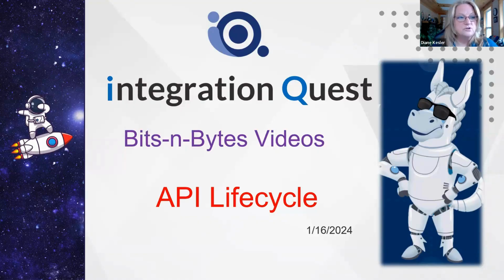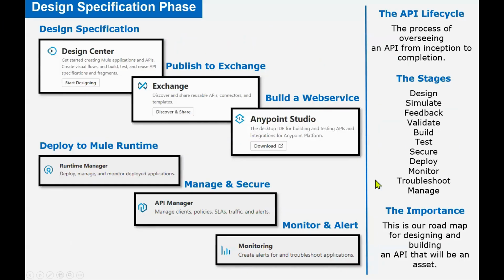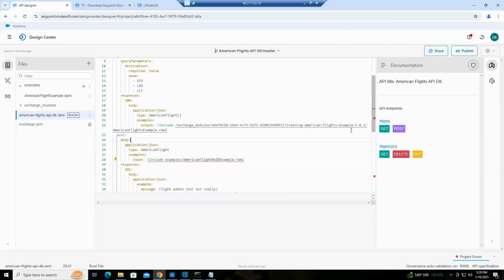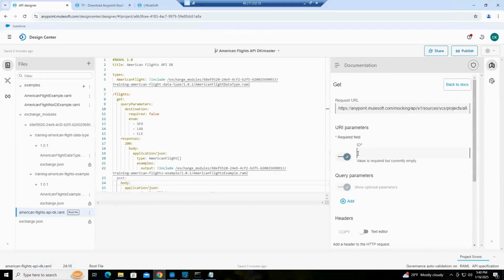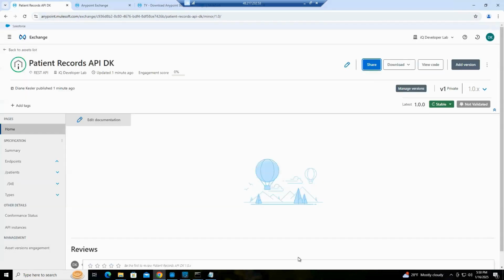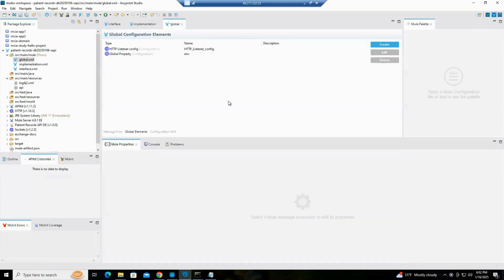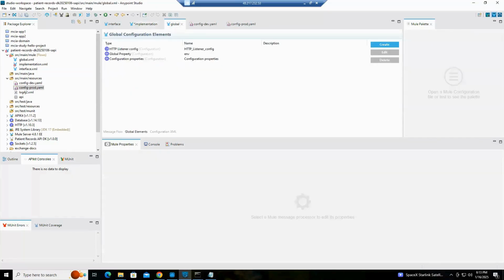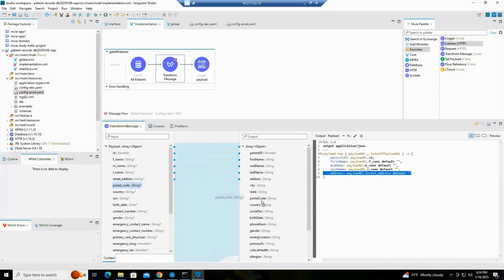20250116 Bits-n-Bytes: Mastering the API Lifecycle for Seamless Integrations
Bits-n-Bytes: Understanding the API Lifecycle for Seamless Integration

Welcome to the Bits-n-Bytes series, where we break down complex concepts into bite-sized insights! In this episode, we explore the API Lifecycle, a foundational framework for managing APIs from design to retirement.

🚀 What You'll Learn:

Key stages of the API Lifecycle: Design, Build, Deploy, Manage, and Retire
Best practices for designing scalable and reusable APIs
Tips for ensuring seamless integration and versioning throughout the lifecycle
💡 Tip: Following a structured API Lifecycle ensures your integrations remain robust, secure, and future-ready.

Whether you're creating APIs for the first time or managing enterprise-level solutions, this video provides practical insights to master the API Lifecycle.

Visit us at integration.quest